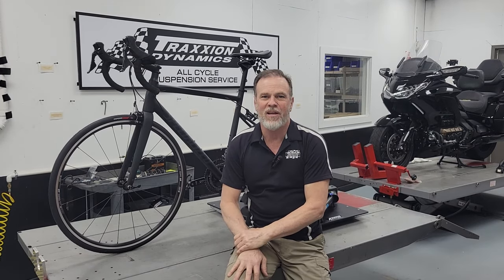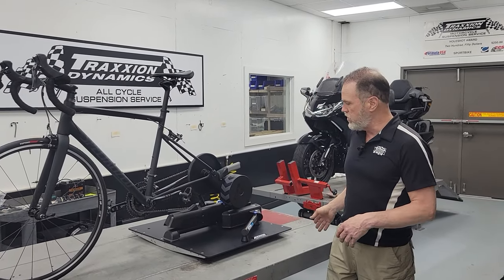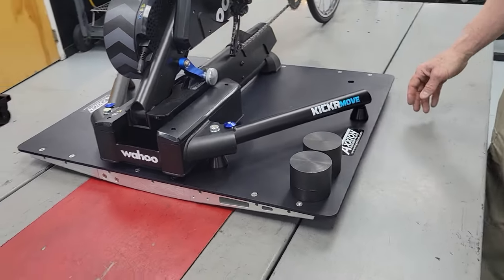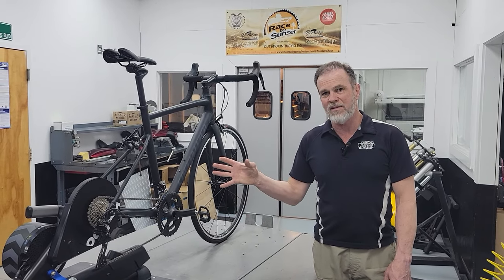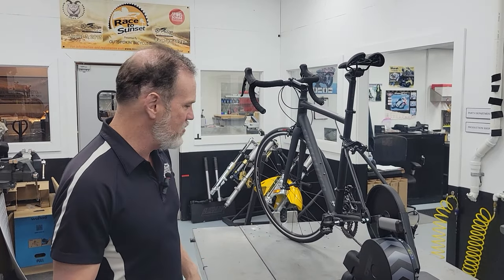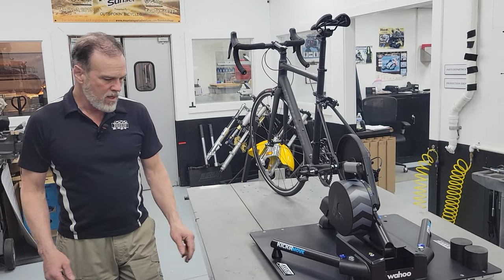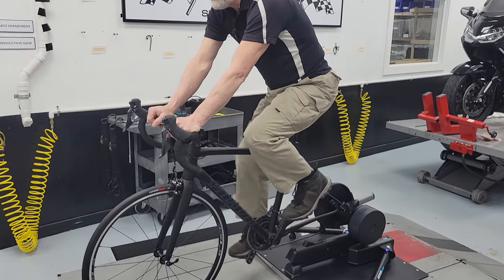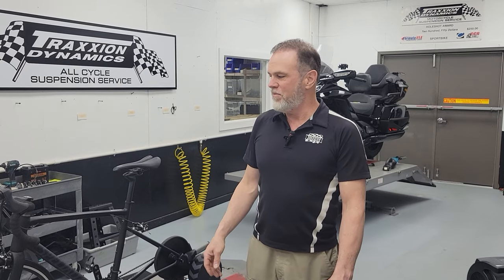Rocker Plate Mounting Kit for Wahoo Kickr MOVE by Axxion Rocker Plate Products & Max McAllister